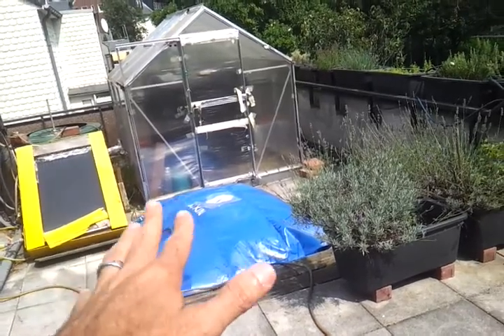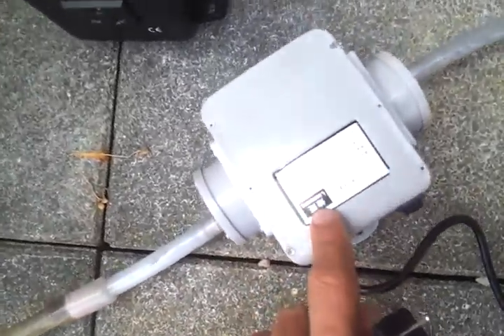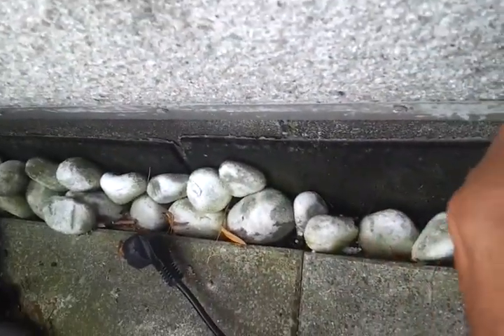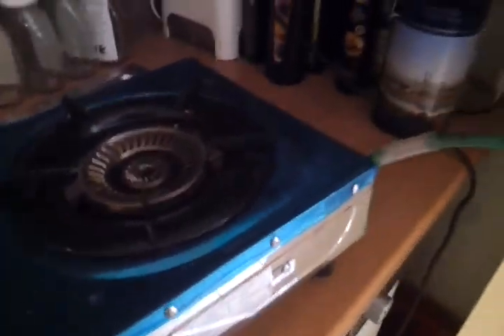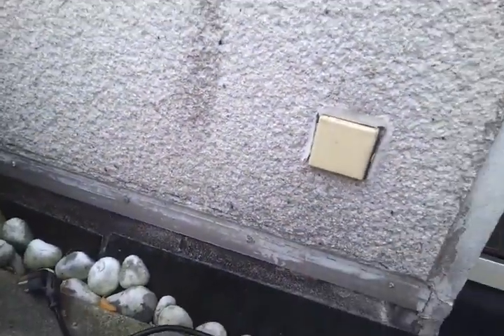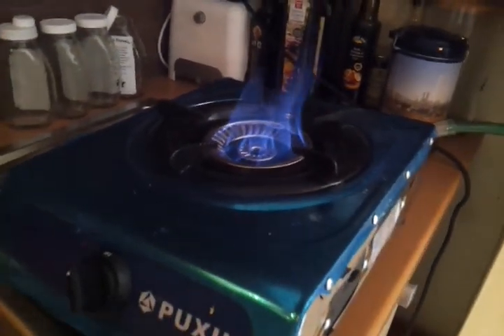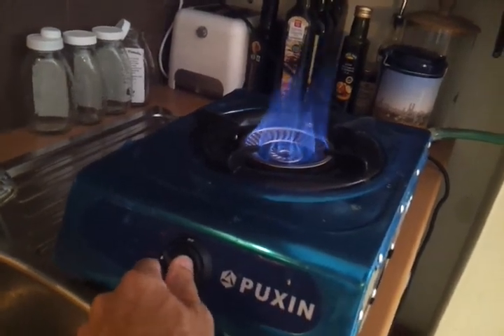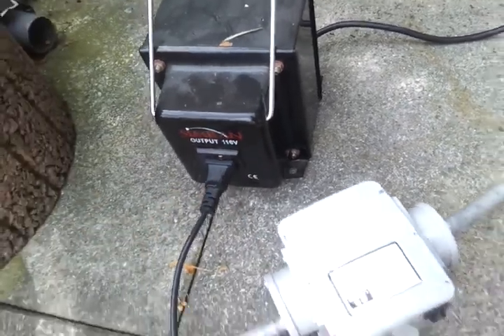using 220 v biogas pump at 110 v